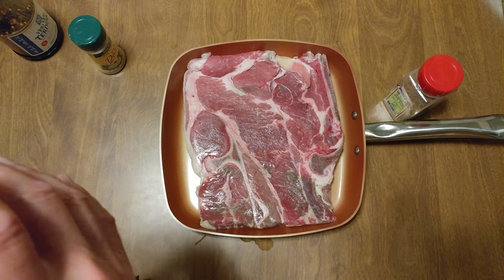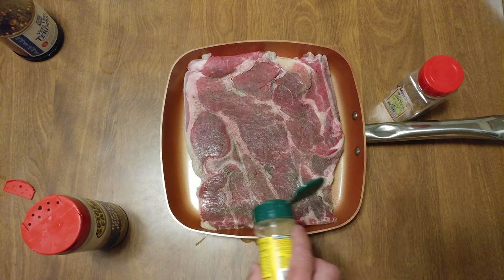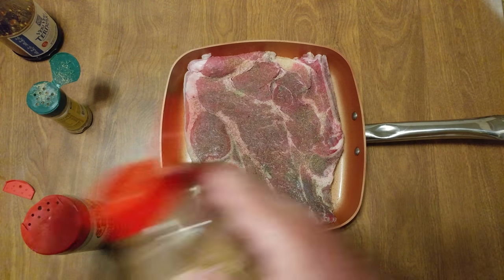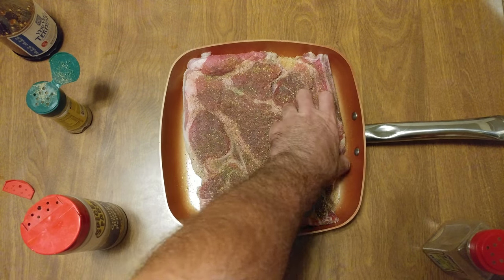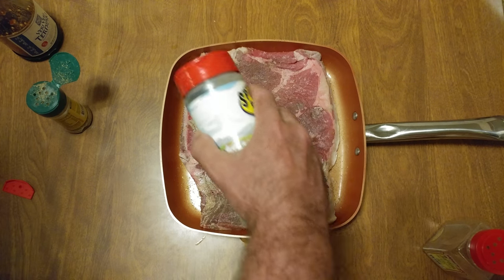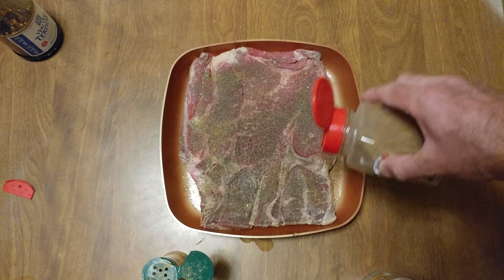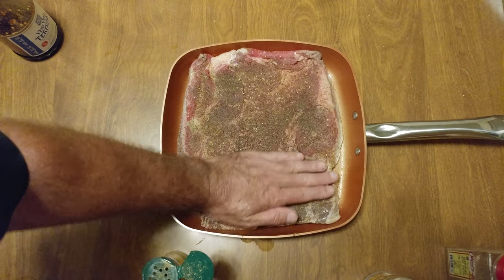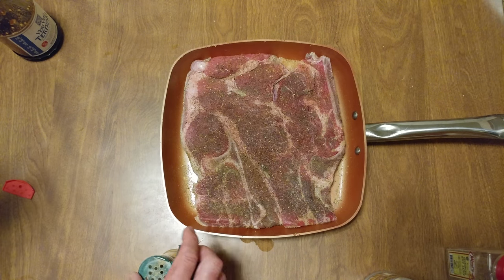HOW TO SEASON A STEAK USING PEPPER MRS DASH + SAZON SEASONING